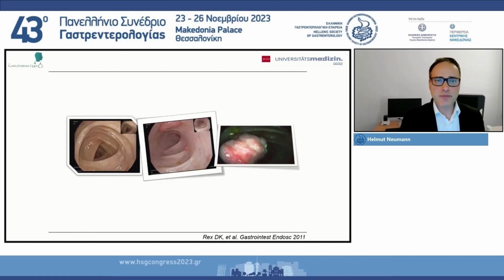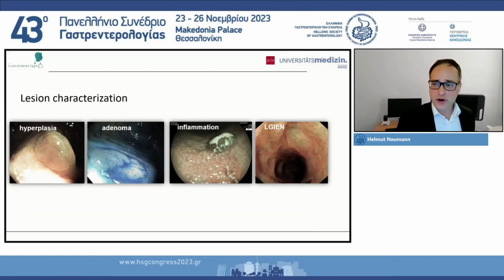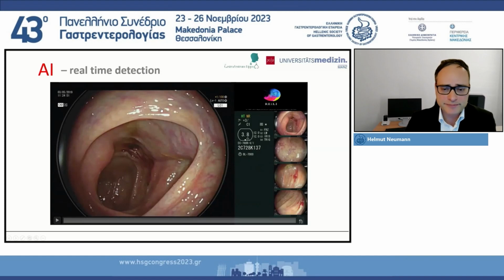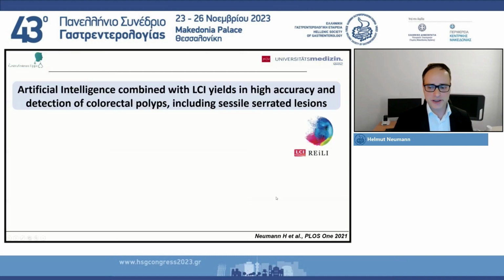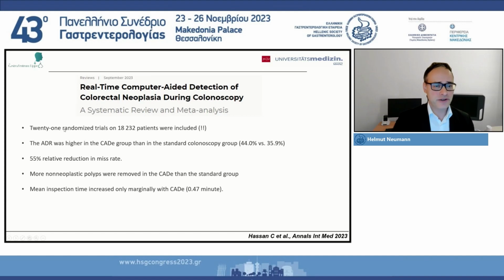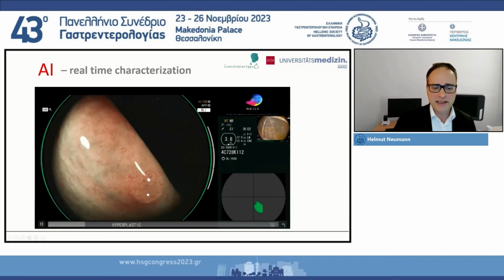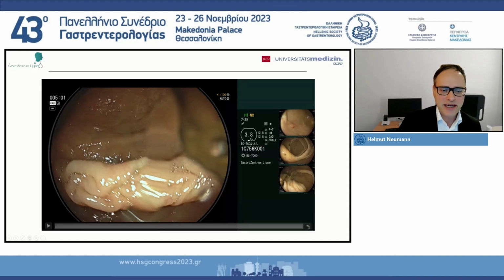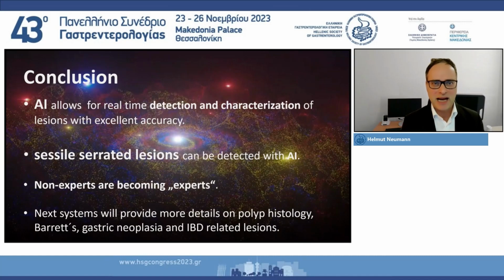Day 3-A1-1130_1300 03 H Neumann